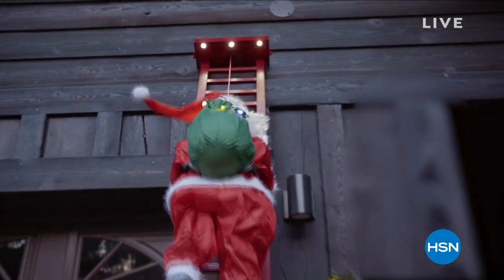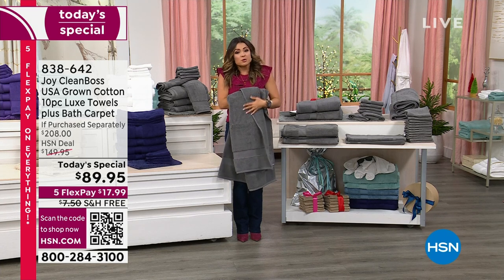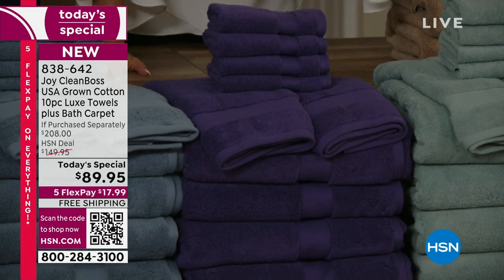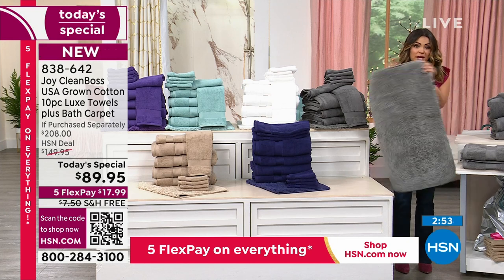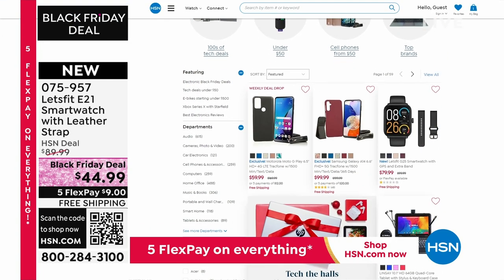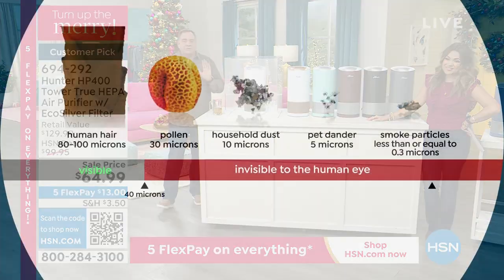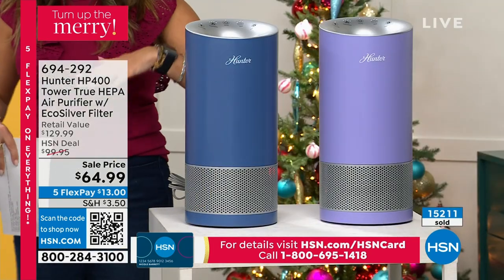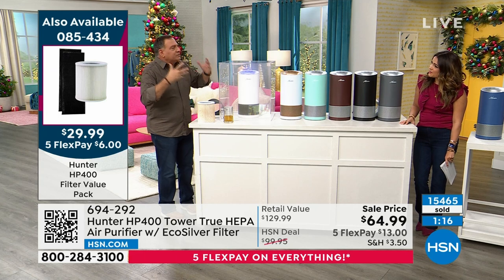HSN | Turn Up the Merry! with Michelle 09.30.2023 - 05 PM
Sleigh hello to the holidays with a weekend bursting with gotta-giftables and all things merry.